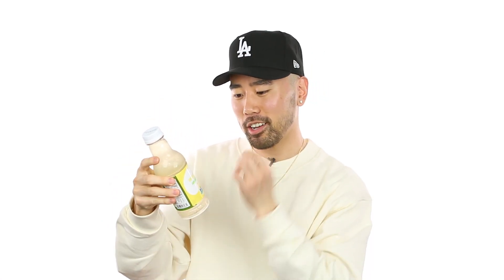Jermaine Dupri Slush Naturals Traditional Lemonade Taste Test and Honest Review by Kato On The Track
Fairfax, VA born/Atlanta residing music producer, Kato On The Track, sits down with DJ Smallz and tastes Jermaine Dupri's new vegan lemonade, as well as shares his opinion on it.

Have you had a chance to taste JD's new lemonade?

ABOUT US:
Exclusive Interviews Daily Through @DJsmallz Eyes